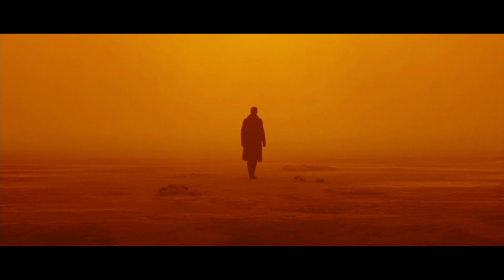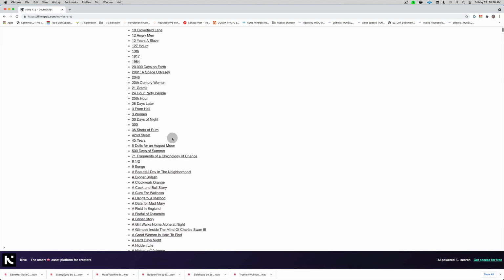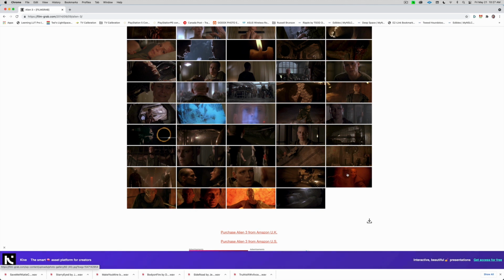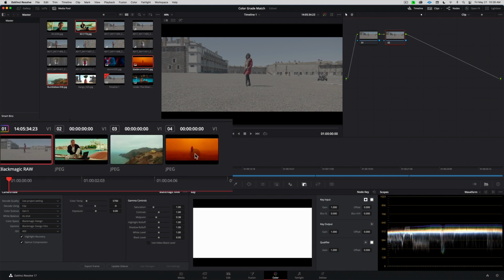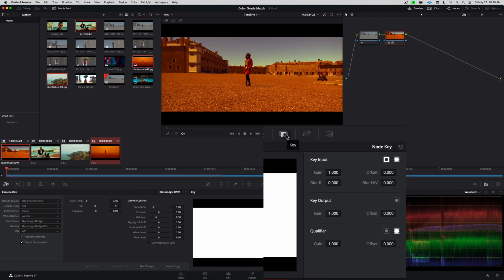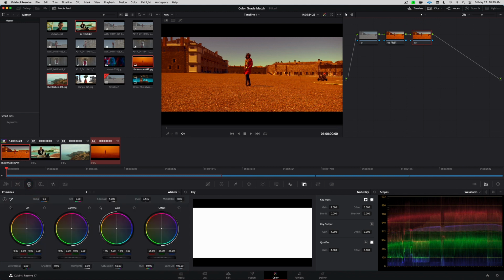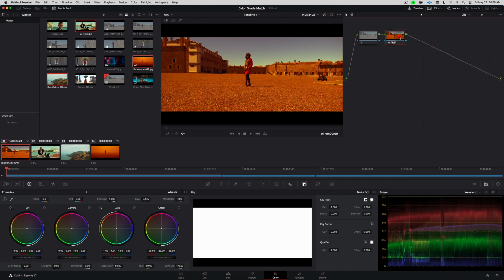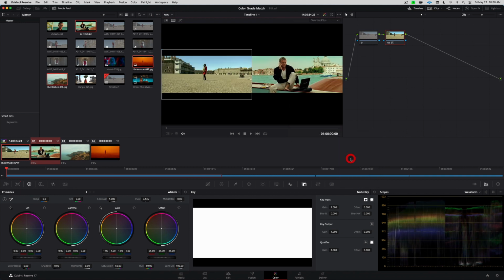Color Grading Made EASY Match Movie Color Grade in Davinci Resolve 17 Tutorial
Color Grading Made EASY Match Movie Color Grade in Davinci Resolve 17 Tutorial... In this video you will learn a quick and easy way to match the color grade of any movie in Davinci Resolve 17!

This tutorial reveals the fastest way to color grade your videos to match the look of your favorite movies, simply and easily in Davinci Resolve 17.

My Main 4k Video Camera
6K Pro Cinema Camera
Stills Camera
Best Gimbal Lens
Walk Around Lens
Favorite Portrait Lens
My Favorite Gimbal
Computer 4K Editing
Main Key Light
Video Light Softbox
Photography Strobe Light
External Monitor For Recording: Ninja V
V-90 SD Card 4-6K video
CF-Fast Card 4-6K Video
Fast SSD Drive
Micro Four Thirds Lens Adapter

Want To Know The 3 Portrait Secrets You Need To Know, To Create Stunning Images?

My 2021 KIT for Filmmaking, Photography &  Vlogs:

Top Hybrid Camera: USA [Amazon]
UK [Amazon] Can [Amazon]

Must Have Lens: USA [Amazon]

Run/Gun Video Camera: USA [Amazon]

Favorite Video Lens: USA [Amazon]

SD Cards I Use: USA [Amazon]

Larger Camera Bag: USA [Amazon]